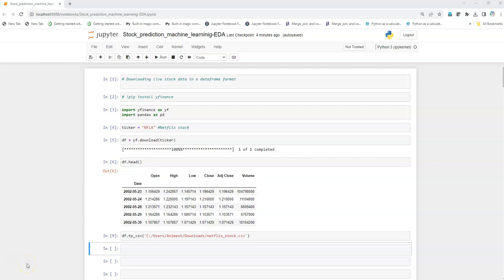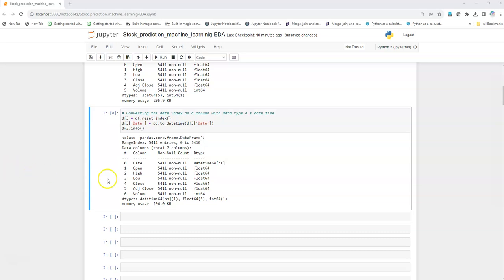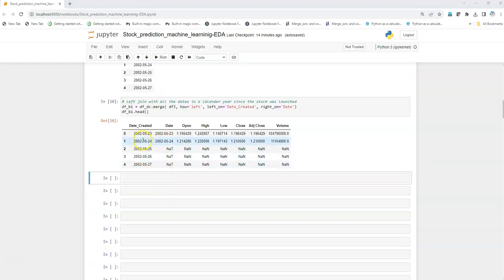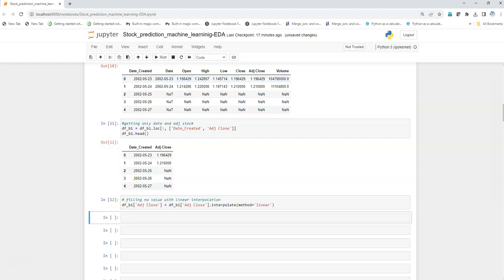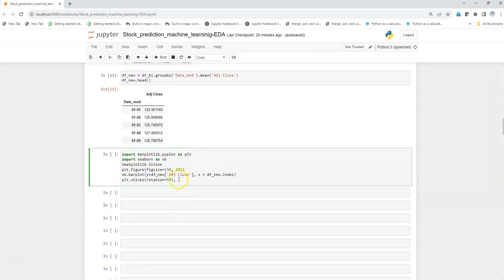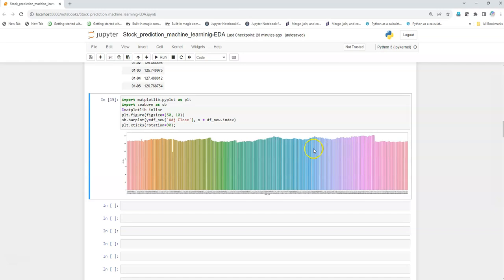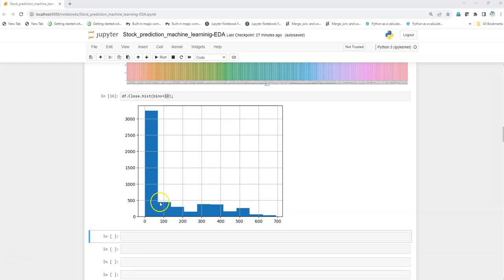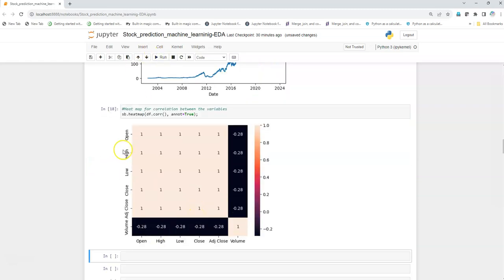Stock Data Exploratory Data Analysis Python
This video will show you the way to carry out exploratory data analysis with specific to stock data with a machine learning point of view.
As we go further with other videos we will create classification machine learning model that will predict the stock price.